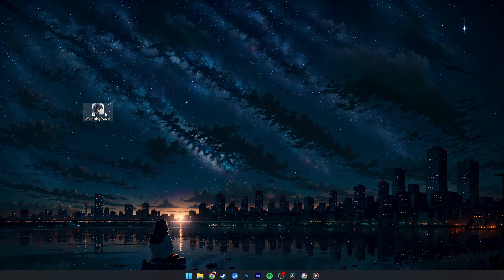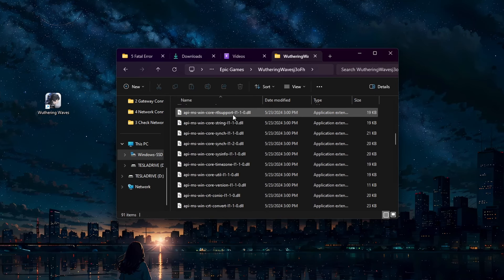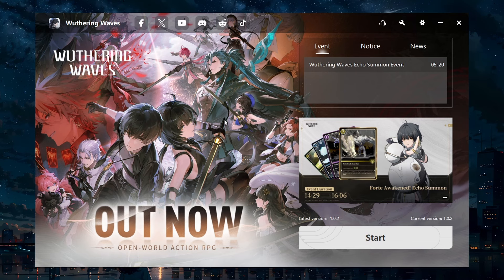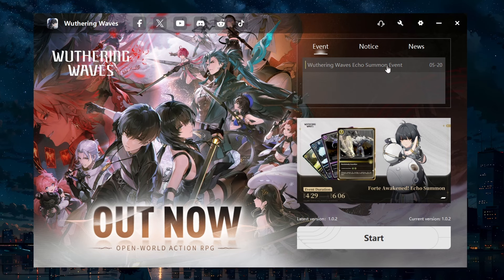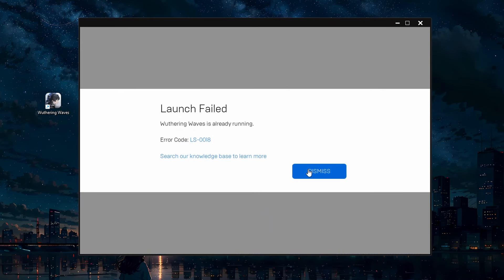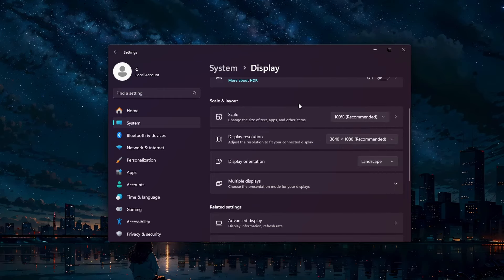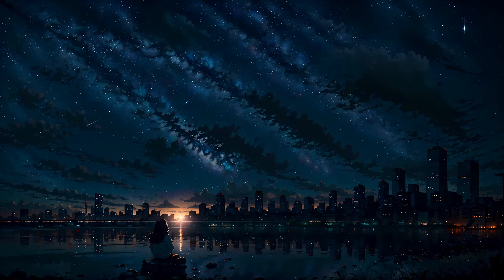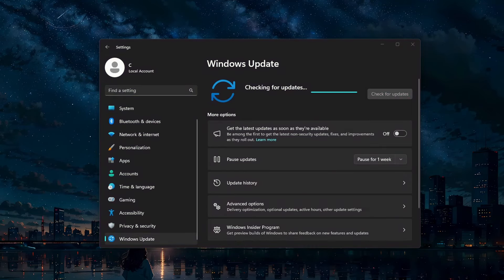How To Fix “Fatal Error” in Wuthering Waves - Tutorial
A short tutorial on fixing the “fatal error” you are getting on your PC when trying to launch Wuthering Waves.